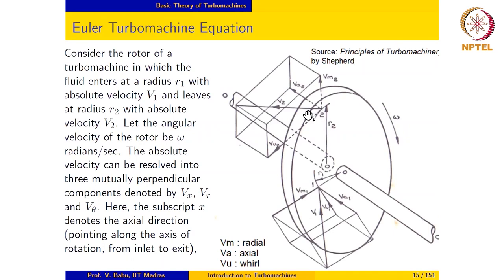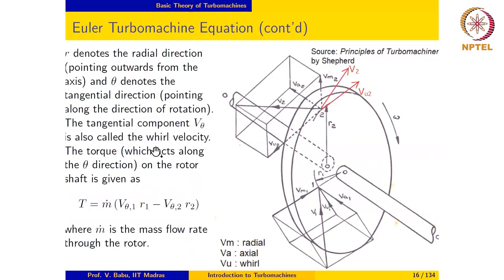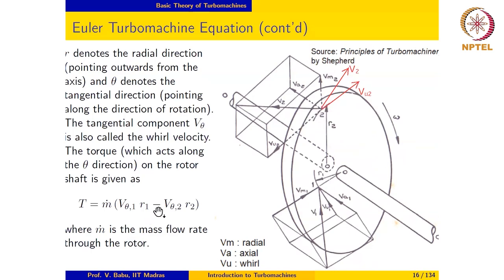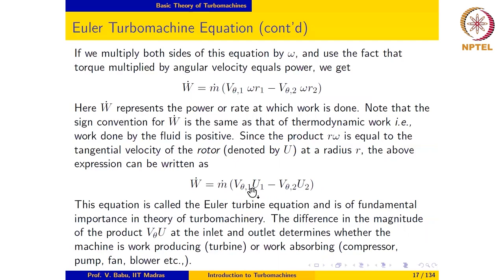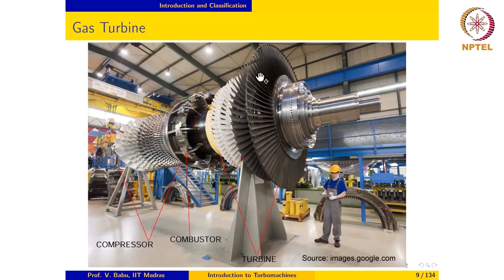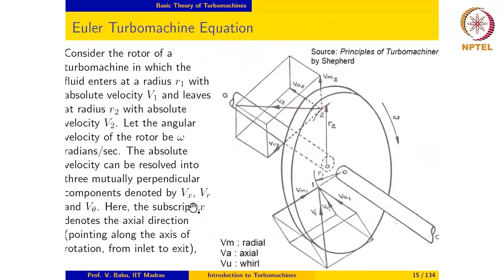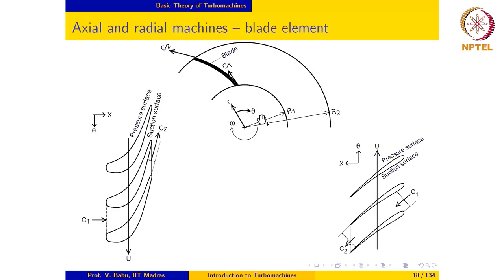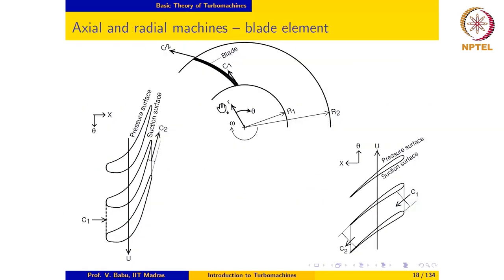Basic Theroy of Turbomachines-Part-01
Basic Theroy of Turbomachines-Part-01 Euler's turbomachinery equation, Notion of blade element, Radial and axial machines, Relative velocity, Velocity triangle, Flow angle and blade angle definition and sign convention Prof. Babu Viswanathan Introduction to Turbomachines IIT Madras